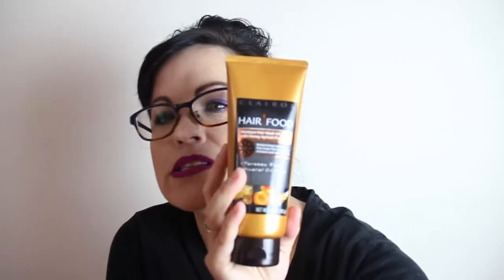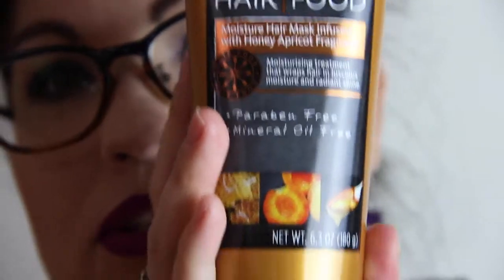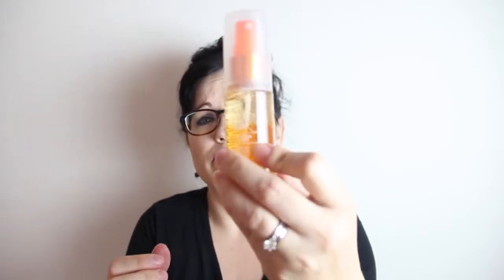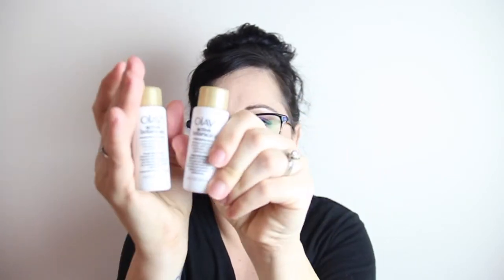Target: Inside Sunshine Beauty Box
Check out the latest Target beauty box!